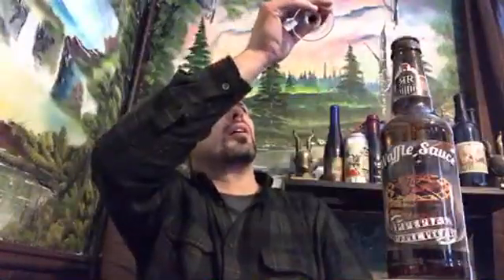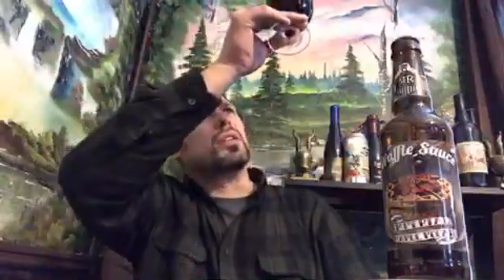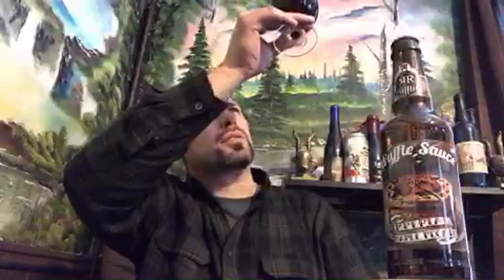Rusty Rail - Waffle Sauce Imperial Brown - PABrewNews